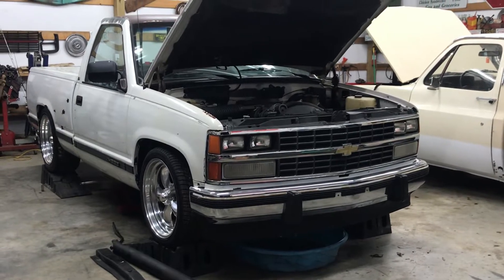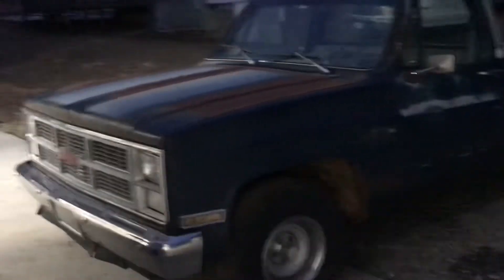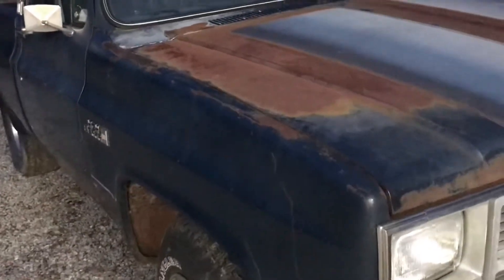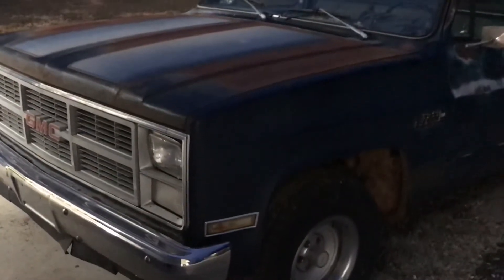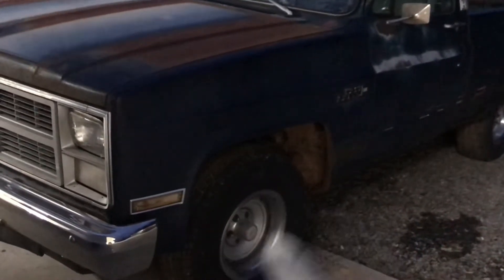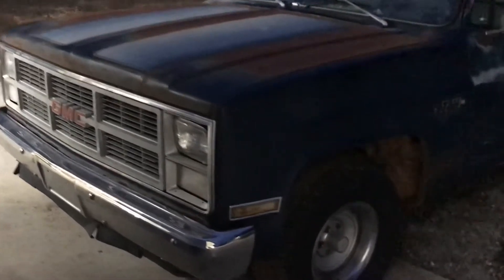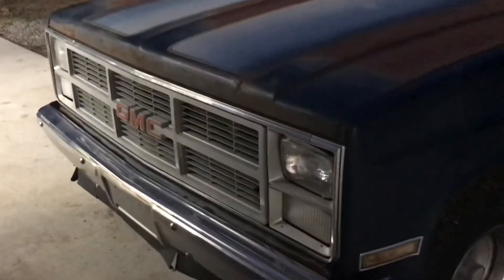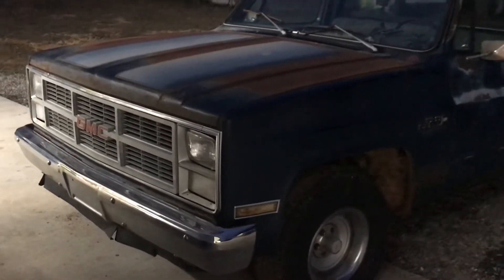Update on my 1983 GMC C15, need opinions.